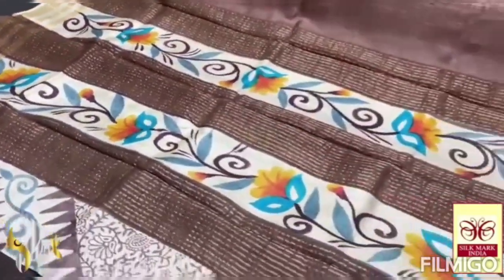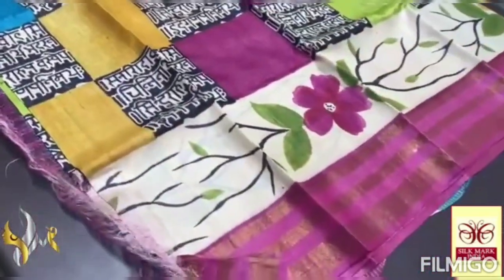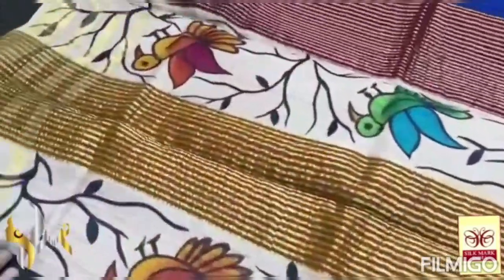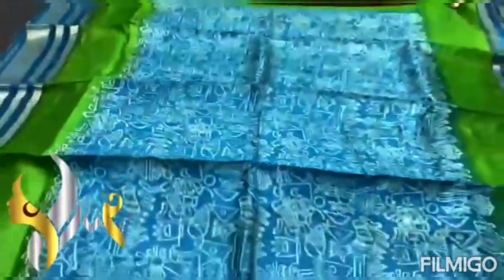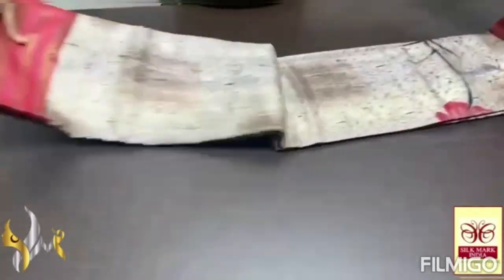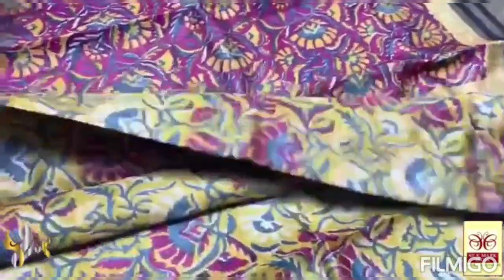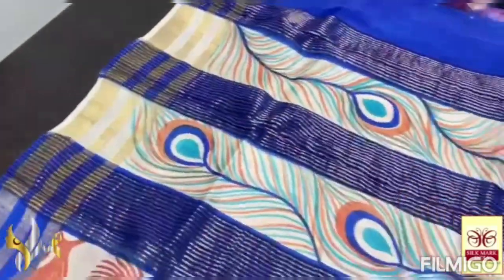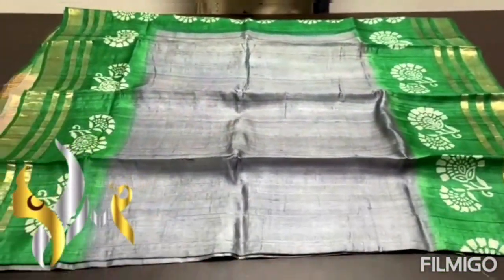Handpaint and block print mix Tussar Silk Sarees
*BOILED ACID WASH  MULTILAYER ✍️ HANDPAINT & BLOCK PRINT MIX TUSSAR SILK SAREES*

*Fabric Type* ➡Pure BOILED Tussar With original MULTILAYER hand paint & block prints Jori Border
*Print Type* ➡handpaint &Block Print

*Note : No return or Exchange, handloom mark not consider as a damage its very common on tussar saree & colour resolution will vary camera to camera*

*These are boiled multilayer tussar silk sarees in acid wash looks more smooth & little transperant it’s a premium quality*

For orders watsapp to 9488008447